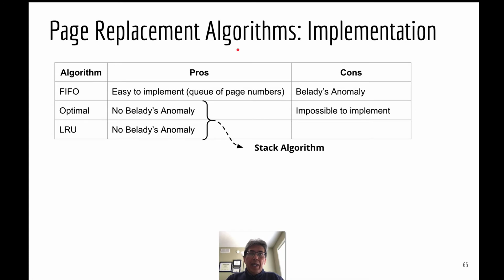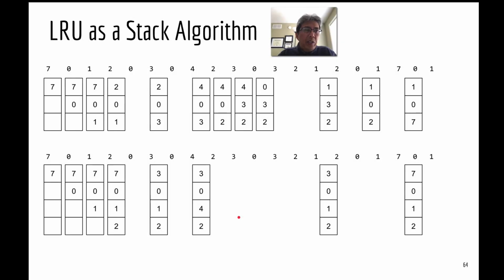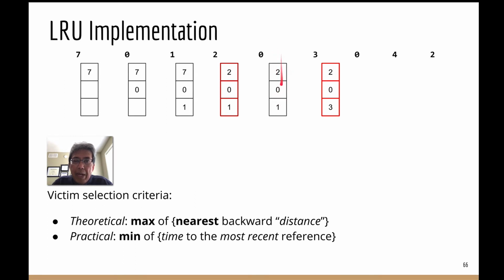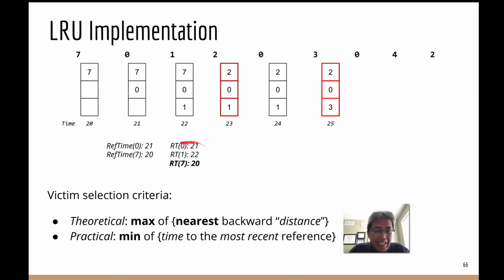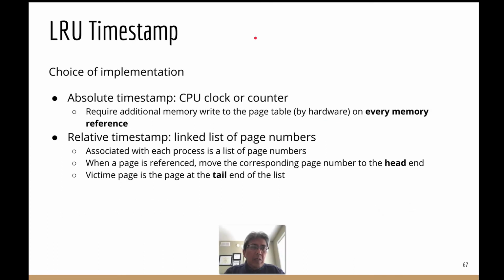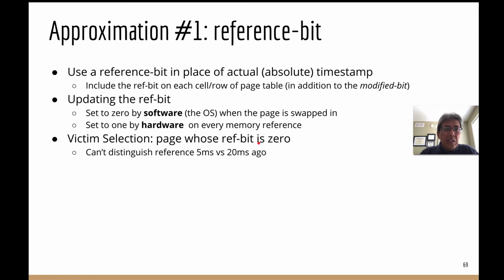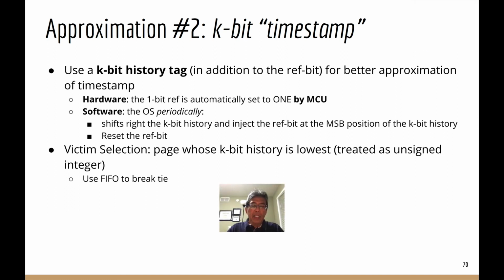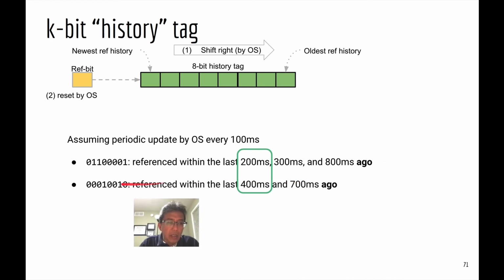LRU implementation: R-bit & history tag